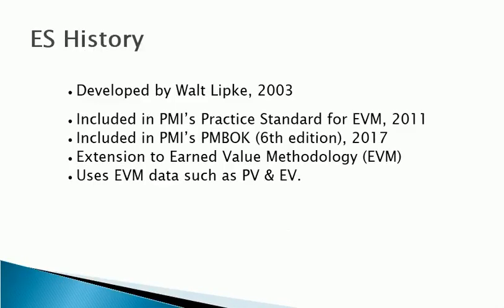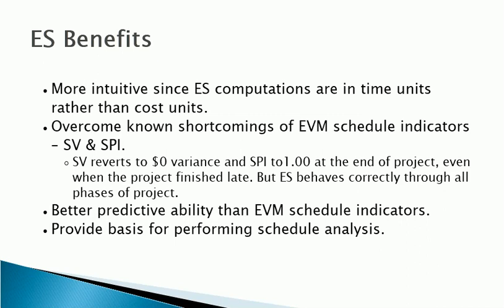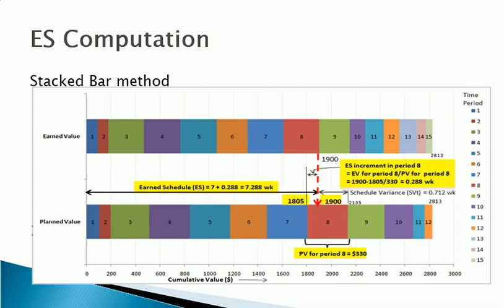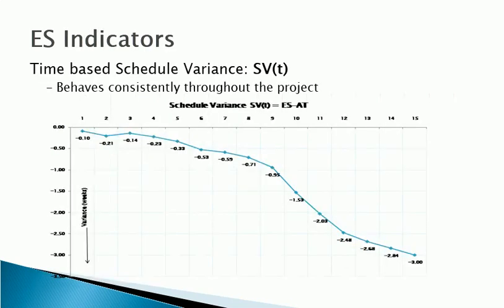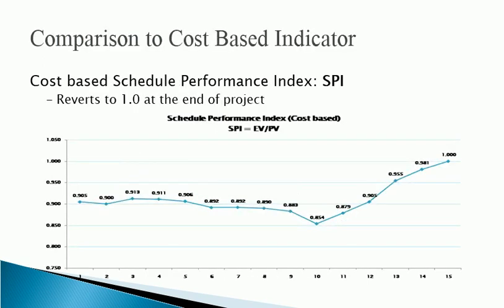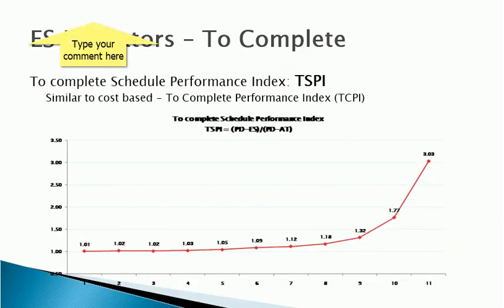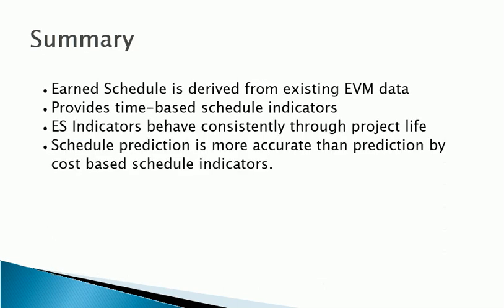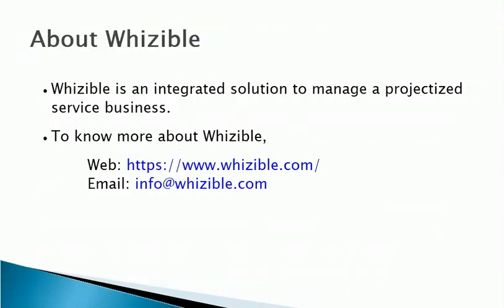Earned Schedule - Concept and Technique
“Earned Schedule (ES) analysis considered as an extension to Earned Value Methodology (EVM) can be used as a “top-down” approach to identify and evaluate adverse variances with the aim of taking timely corrective actions in a project environment.”